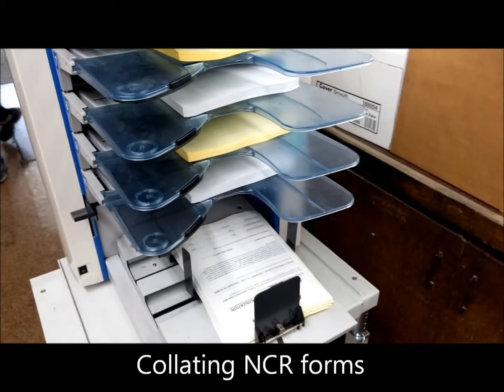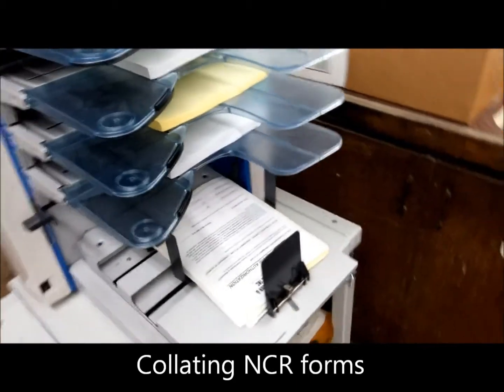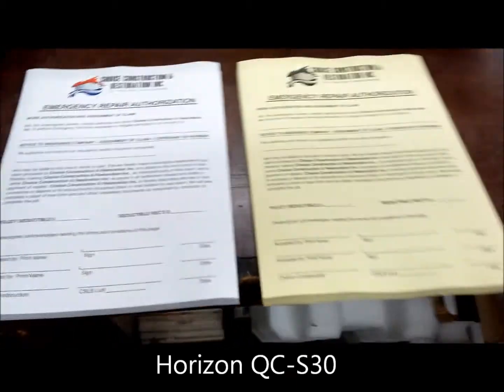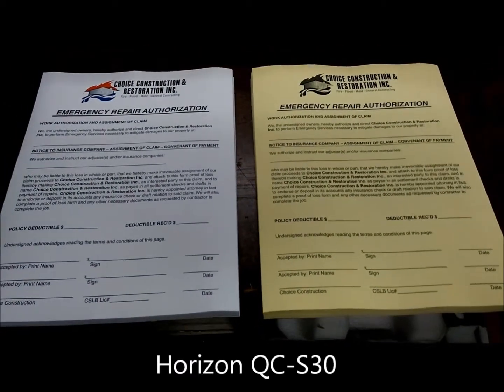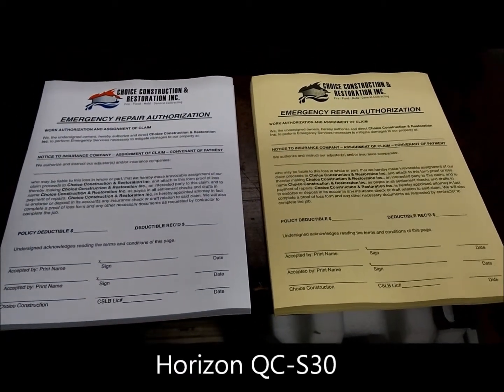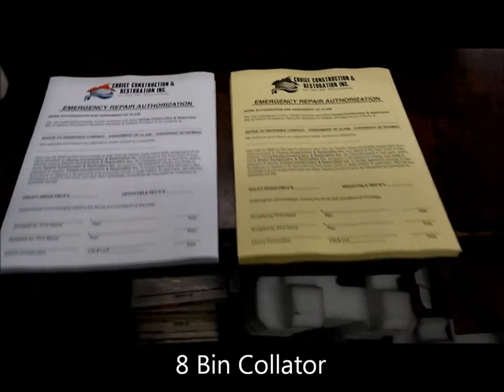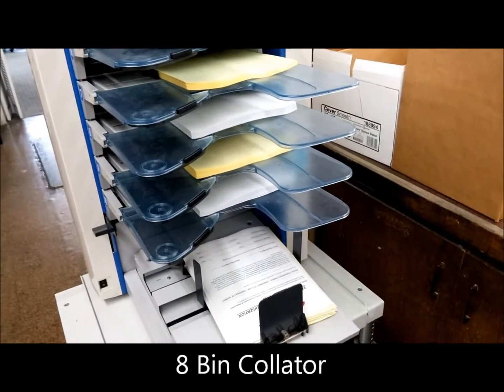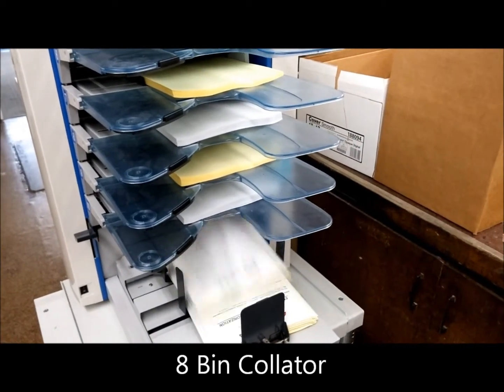Horizon QC-S30 8 bin Collator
This will speed up delivery times on our multi-part NCR jobs!